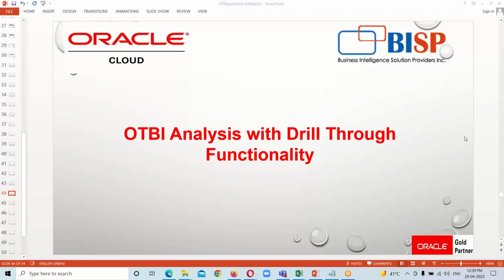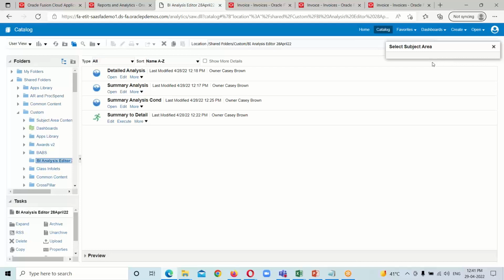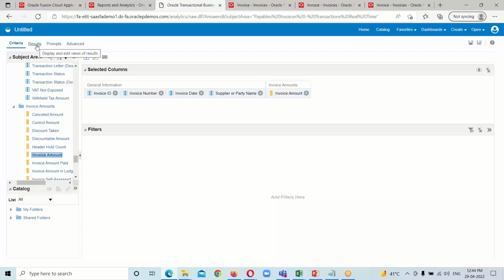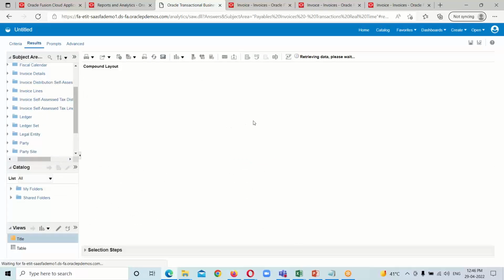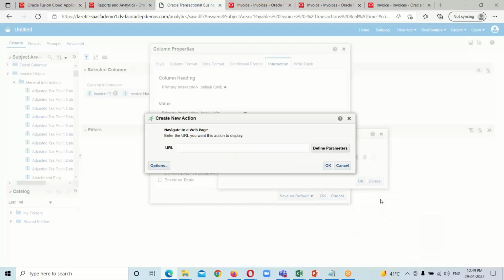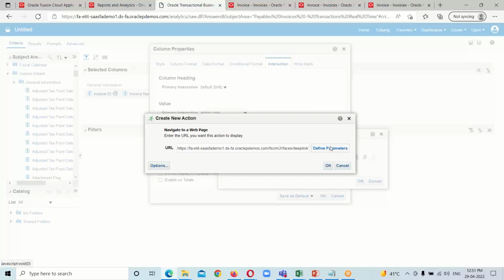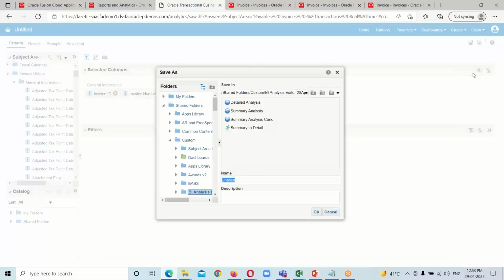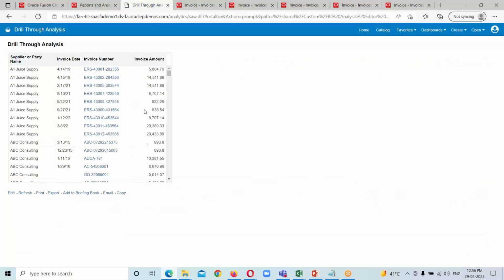OTBI Analysis with Drill Through Functionality | Oracle OTBI Training | Oracle Business Intelligence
#9 Session:  In this video tutorial, we will explain OTBI Analysis with Drill Through Functionality.
OTBI Analytics
Oracle OTBI Training
Oracle OTBI
Oracle Business Intelligence

OracleTransactionalBusinessIntelligence(OTBI)